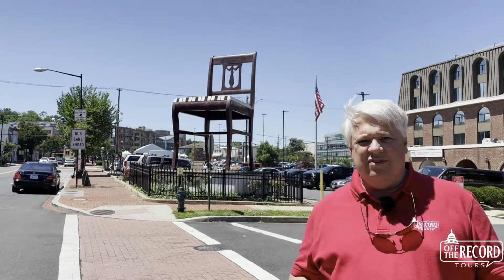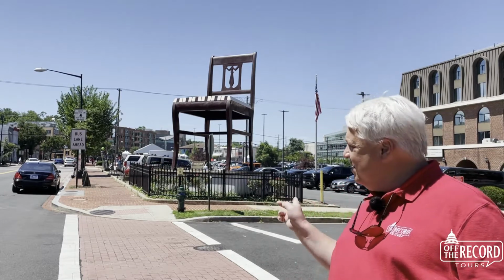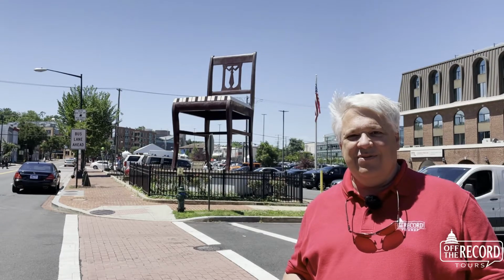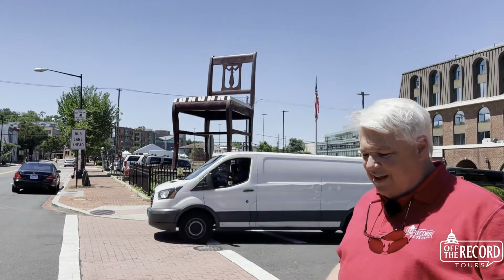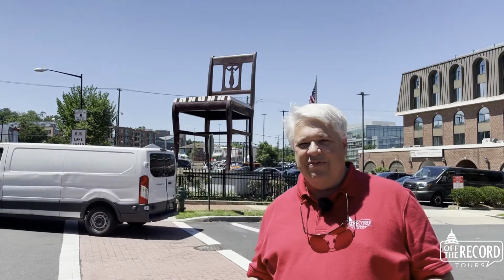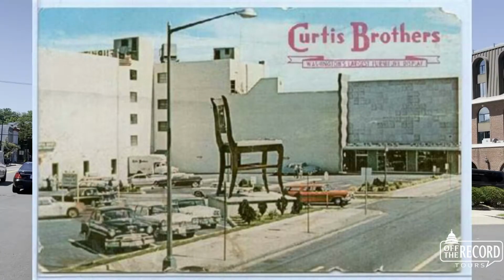The Big Chair in DC's Anacostia Neighborhood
Every neighborhood has a place that's unique.  In Anacostia, it's the Big Chair (along with Frederick Douglas' house).  Built as a promotional gimmick for a long-gone furniture store, the Big Chair remains a focal point for this fascinating neighborhood.